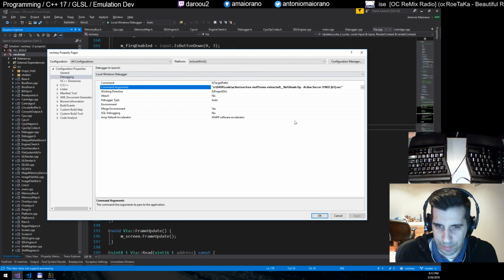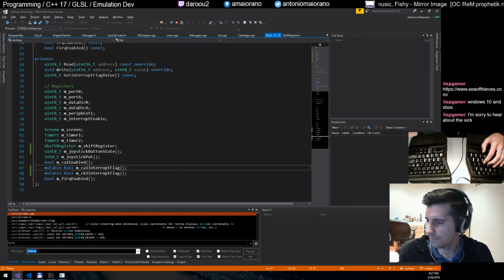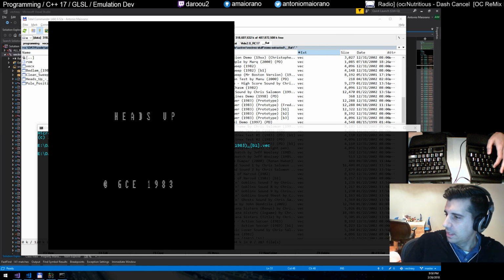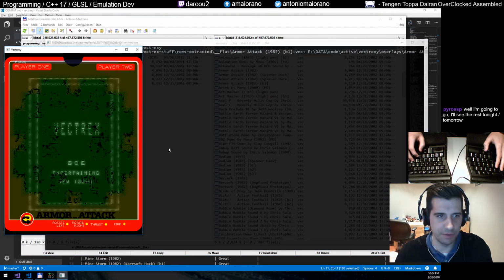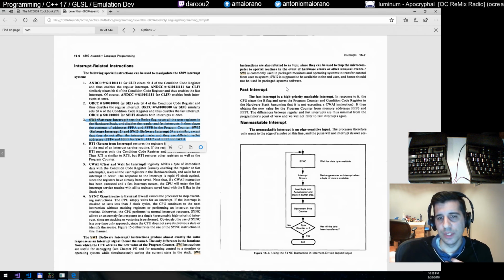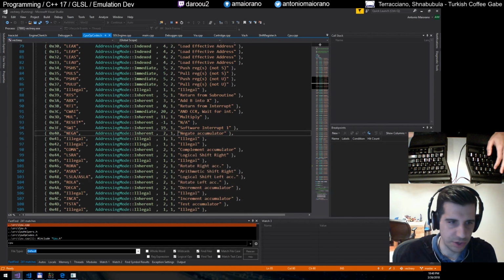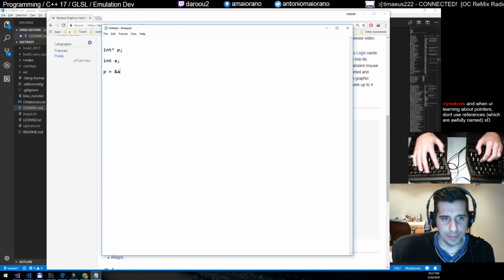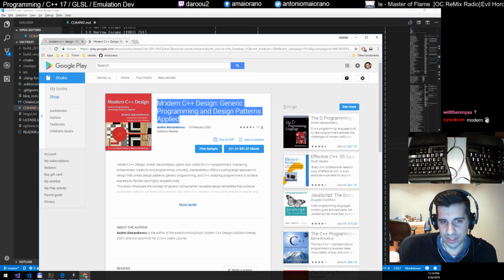Ep. 63 - Programming a Vectrex Emulator [Vectrexy|C++17]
On tonight's stream, we tackle a couple more roms that don't work in Vectrexy by implementing more interrupt stuff... only to discover that these roms are probably bad rips or just invalid! Still, it was a great learning experience, and should a game require software interrupts or IRQs on Blank, we'll be in business :)